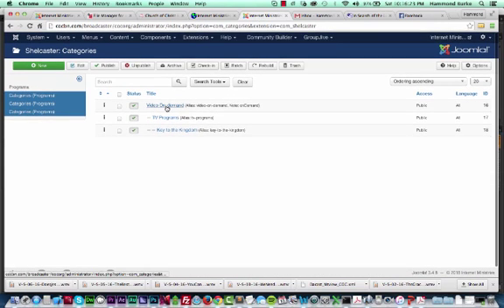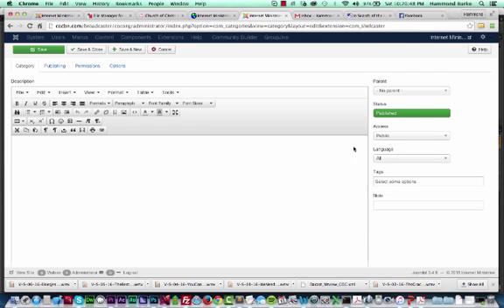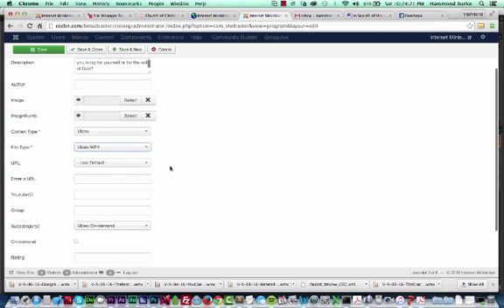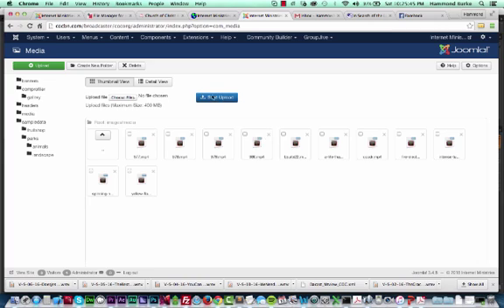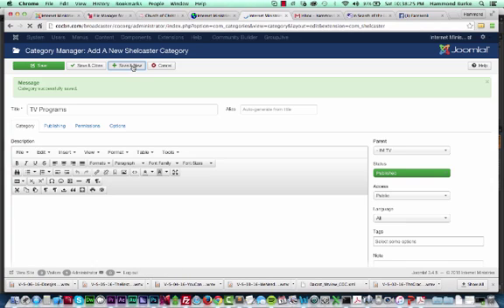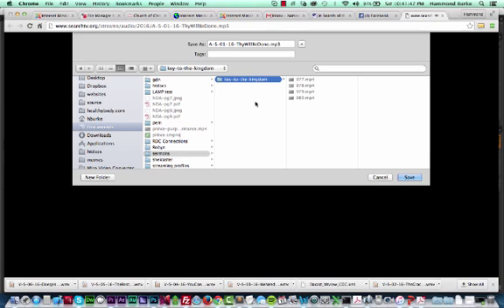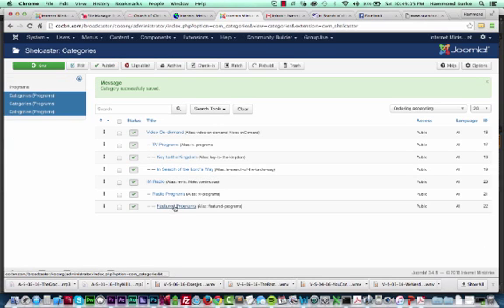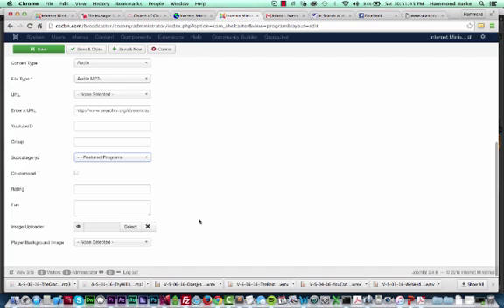Adding Playlists and Programs in Shelcaster Media Player